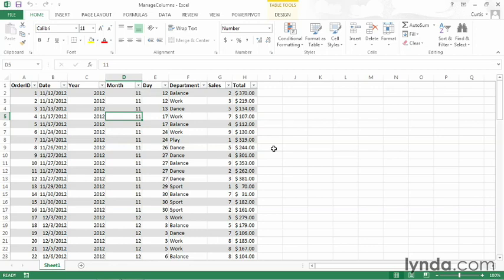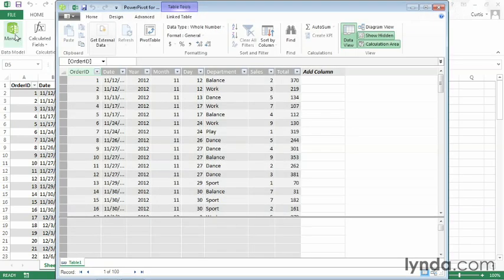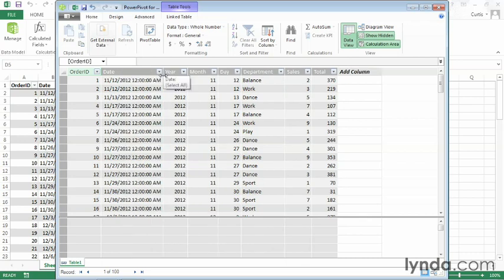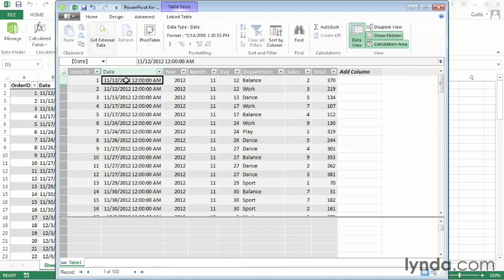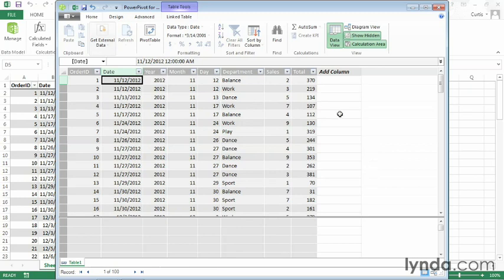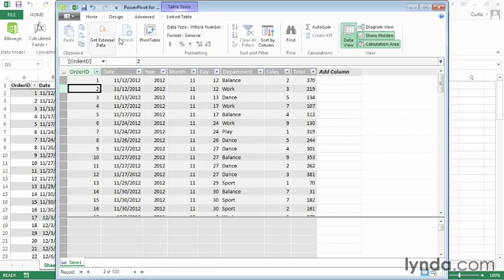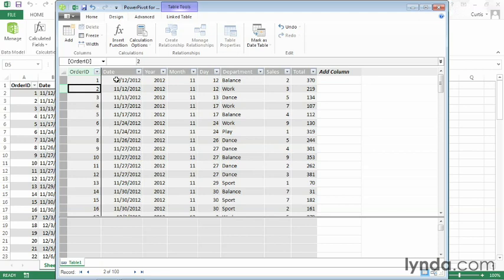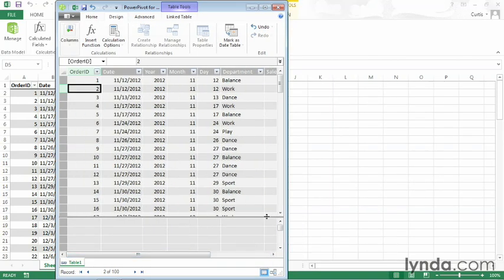10 5 managecolunms